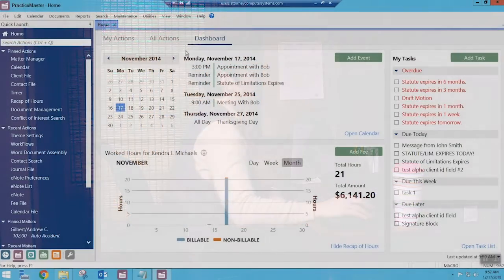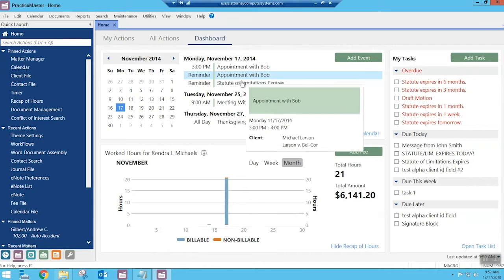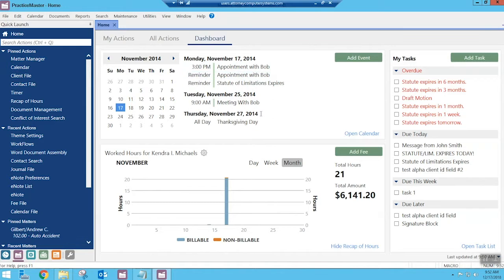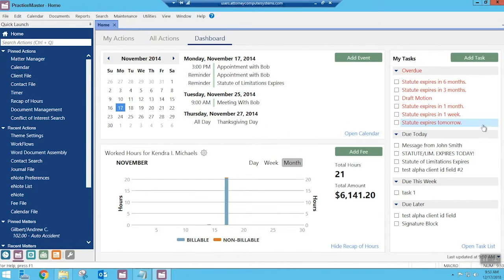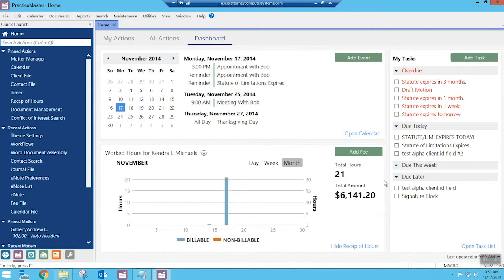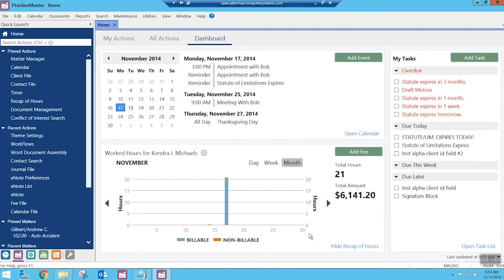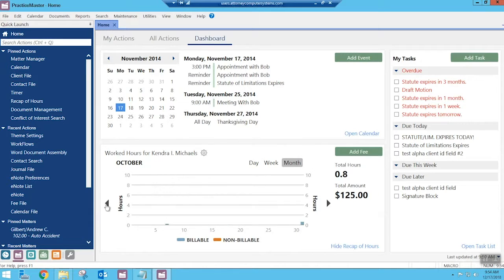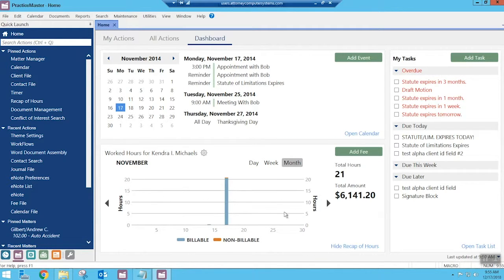PracticeMaster eBite: Learn why items disappear from the Dashboard in PracticeMaster Version 19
Join Mary Jo as she demonstrates why items disappear from the Dashboard in PracticeMaster Version 19.